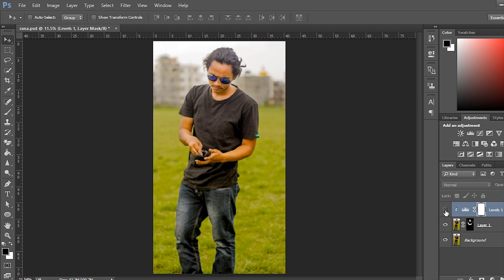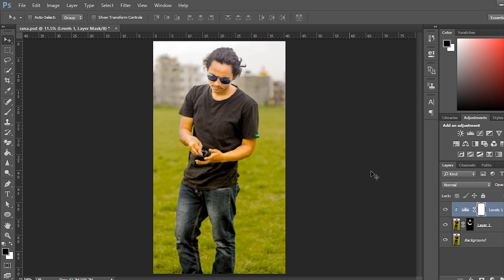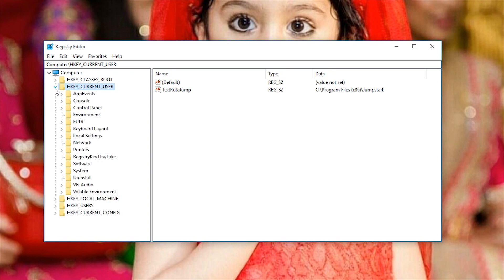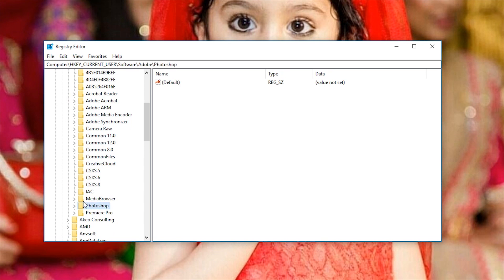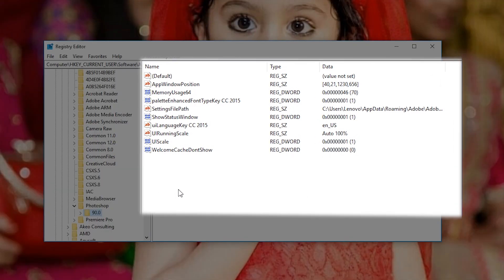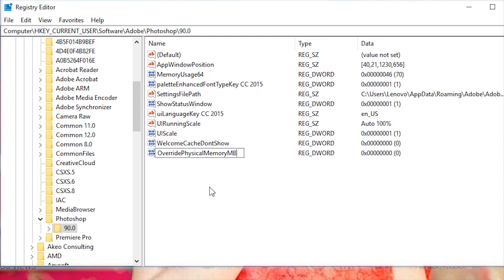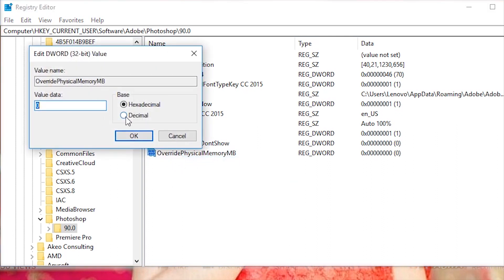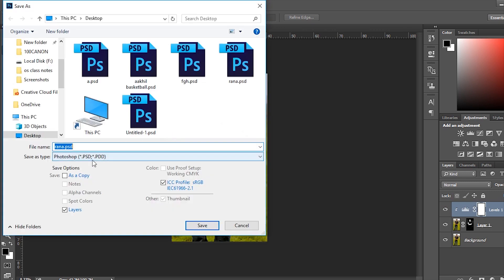How to Fix Photoshop Error | Not enough memory (RAM) | An integer between 96 and 8 is required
So, here's a simple trick to fix the following Photoshop CC errors:
1) Could not complete the Image Size dommand because there is not enough memory (RAM).
2) An integer between 96 and 8 is required. Closest value inserted.

The problem can be fixed by creating a registry d-word 32 bit value "OverridePhysicalMemoryMB" with "decimal base" with a value equivalent to your ram size in megabyte.
For example if your RAM is  4GB, put the value 4x1024mb=4096 (since 1GB=1024MB). Likewise 8GB=8x1024=8192, 16GB=16x1024=16384 and so on.

Note:
(RAM size * 1000) in the video is shown just to give a general idea. It actually should be (RAM size * 1024).

photoshop error fix
photoshop error
how to fix photoshop error
photoshop cc error
could not complete your request because of a program error
photoshop tutorial